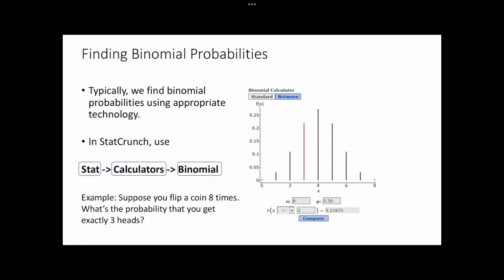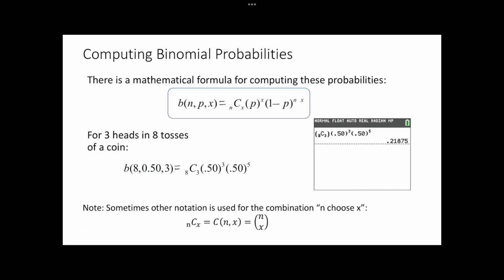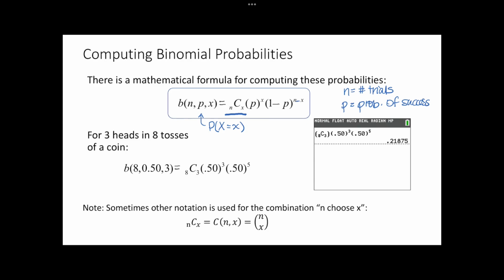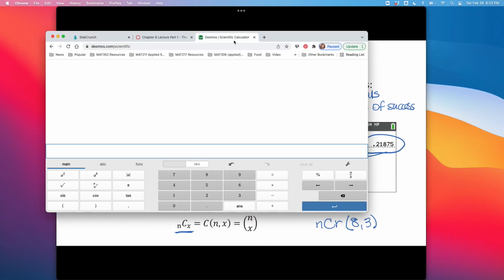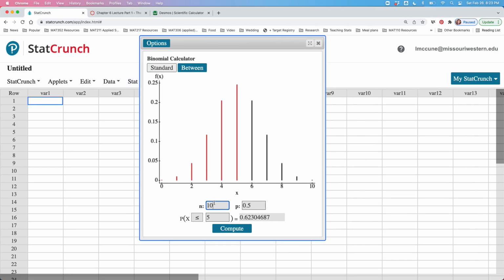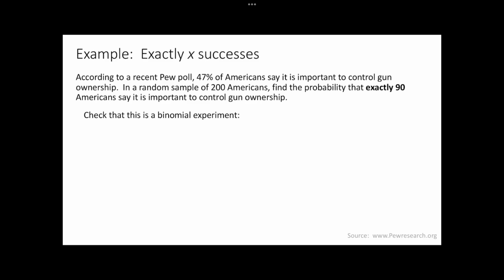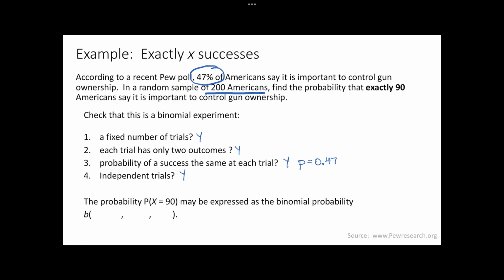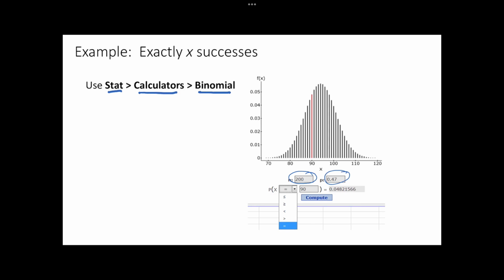Ch6h Finding Binomial Probabilities